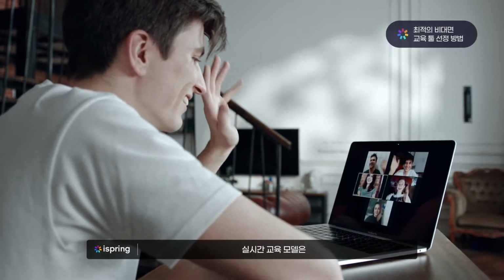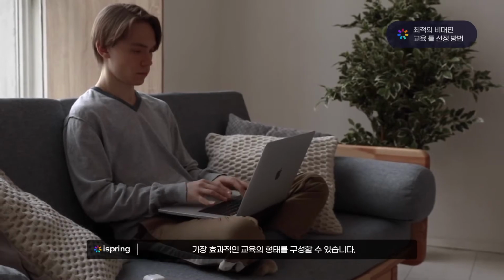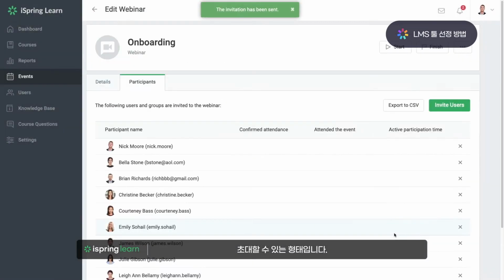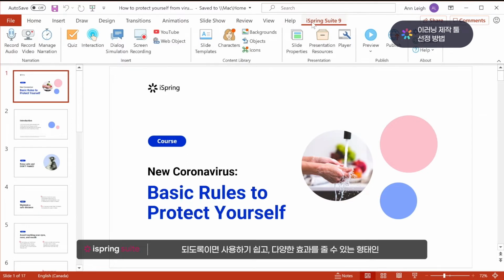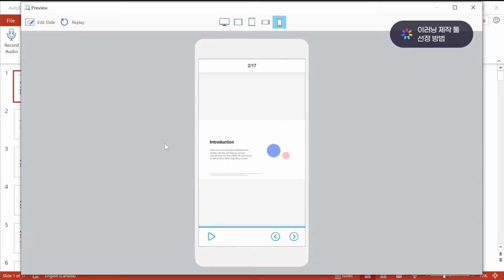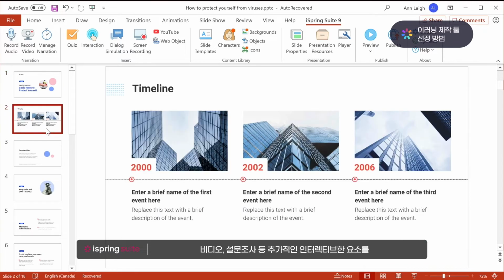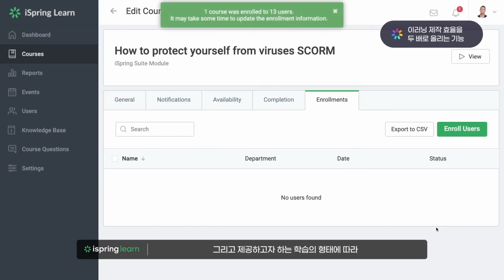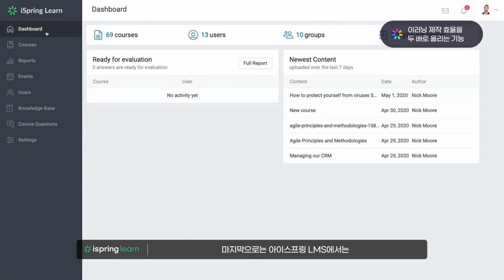[iSpring] 아이스프링 : 비대면 교육 도입 전 필수 체크 사항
[아이스프링]
iSpring Solutions은 세상에서 가장 빠르고 쉬운 이러닝 제작 및 LMS 솔루션 입니다.
누구나 단, 몇 분 만에 손쉽게 제작할 수 있는 인터페이스와 탁월한 LMS 기능으로
온라인 교육을 하루 만에 시작할 수 있습니다.

[iSpring 추천 대상]
• 원격 근무 직원을 위한 사내 교육과정 만들기
• 신입 사원을 위한 교육 프로그램 개발
• 제품 튜토리얼 녹화 및 고객용 사용 설명서
• 영업사원 및 파트너를 위한 PPT 자료 만들기
• 소프트 스킬 훈련을 위한 시뮬레이션 및 평가 프로그램
• 14가지 유형의 퀴즈 생성

iSpring 한국 공식 파트너사 투마일스